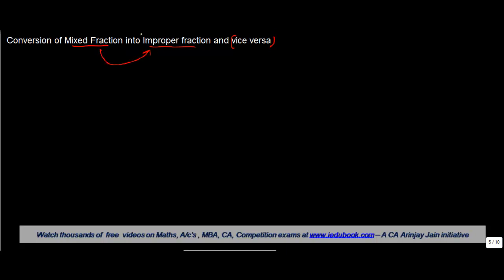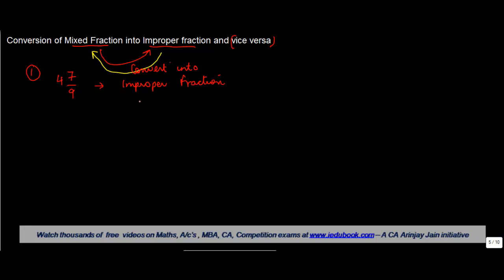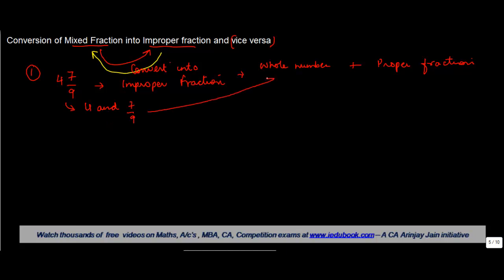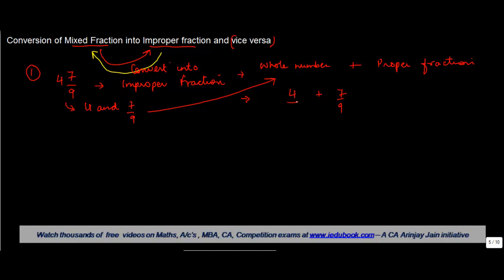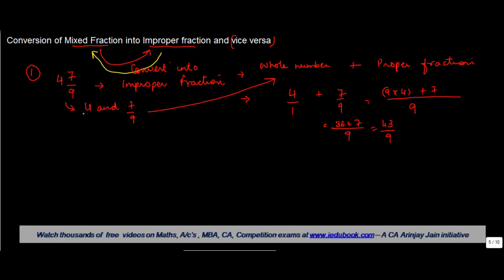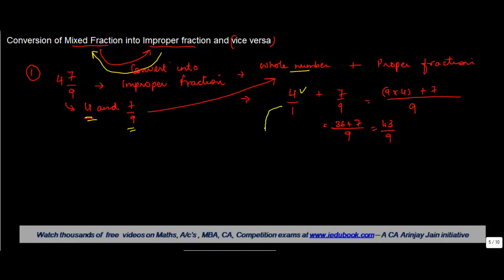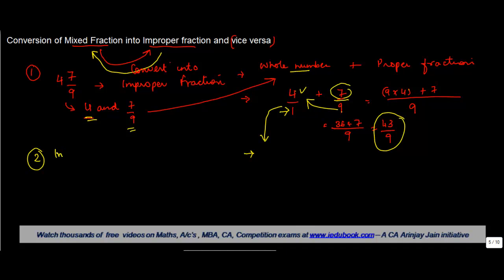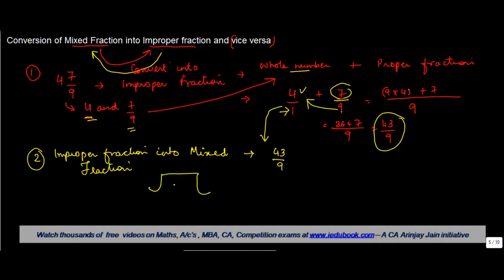1193. Conversion of Mixed Fraction into Improper fraction and vice versa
Conversion of Mixed Fraction into Improper fraction and vice versa